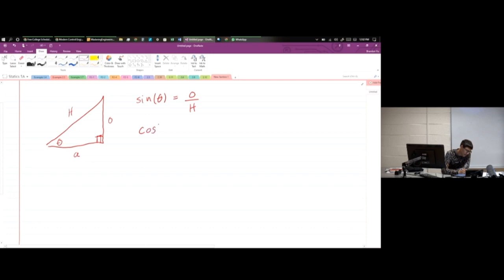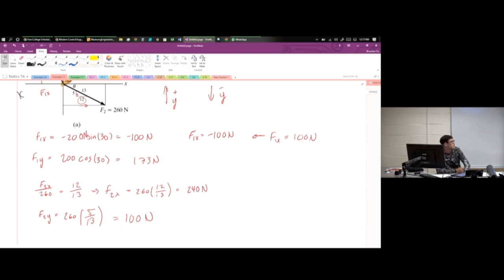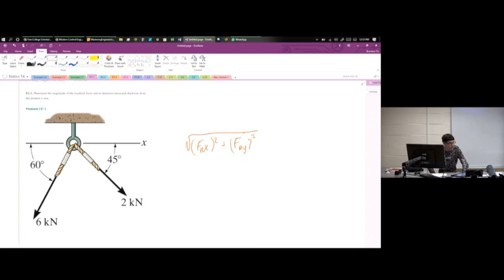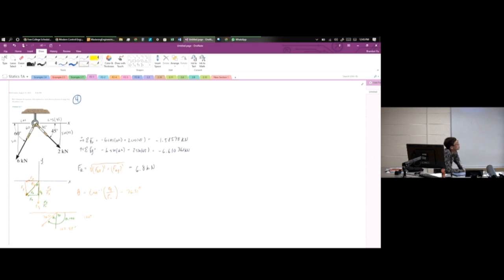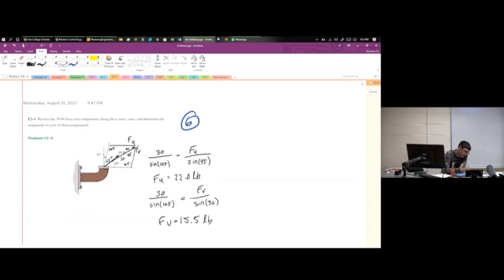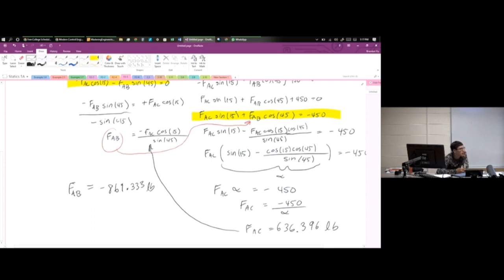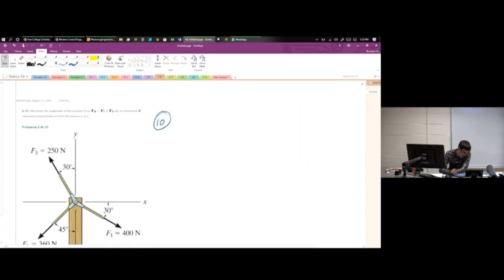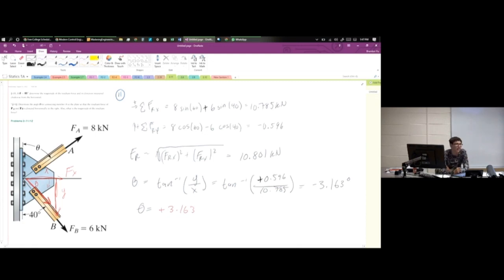Statics Sample Lecture Portfolio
The video covers force addition and manipulation.